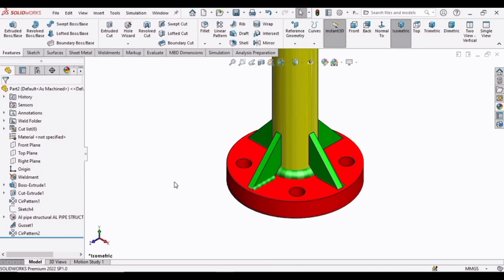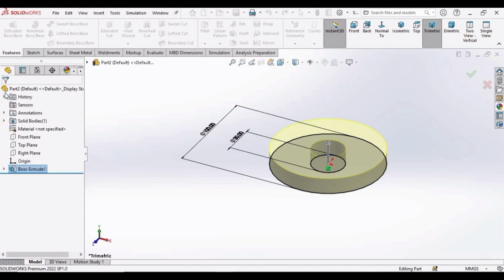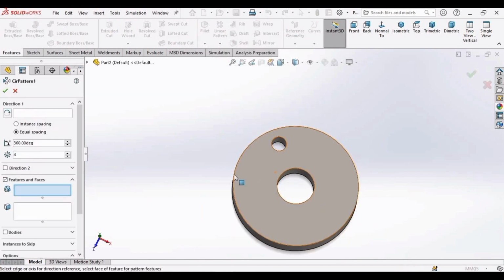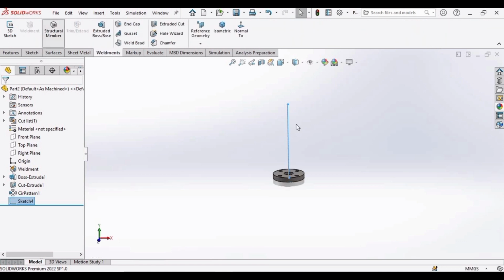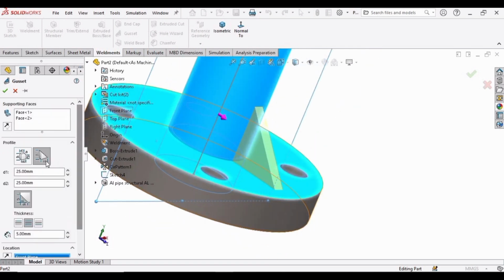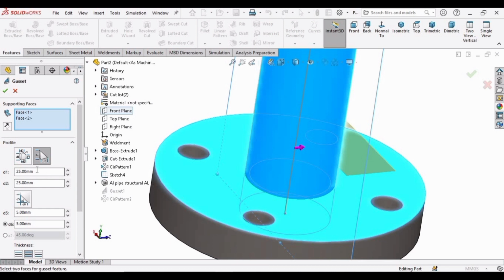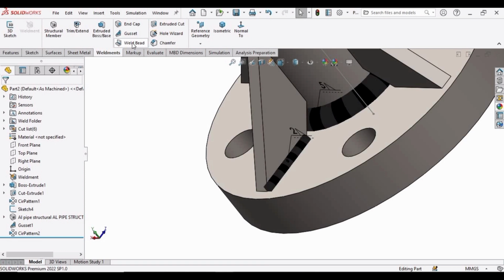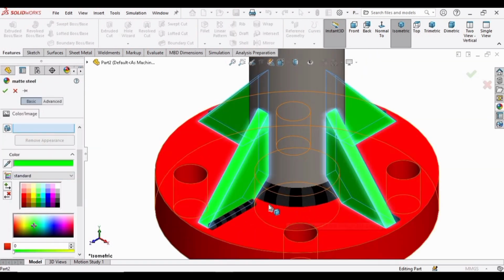3D SOLIDWORKS weldments Tutorial | Robo CAD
In this concise SolidWorks tutorial, I walk you through the process of creating a sturdy base with precision. Learn how to utilize the circular pattern feature to effortlessly replicate four equal holes, ensuring accuracy and time efficiency. We delve deeper into constructing a weldment pipe, providing insights into seamless welding techniques and industry best practices. Additionally, I guide you step-by-step in fabricating four gussets for enhanced structural stability. To top it off, I demonstrate the art of creating professional weldbeads, adding the finishing touches to your design. Master SolidWorks with this comprehensive guide, perfect for beginners and experienced users alike.

Dimensions:
PIPE STRUCTURAL:
Standard = ansi
size = A1 pipe structural 1 S5

GUSSET:
d1 = 35mm
d2 = 30mm
d5 = 8mm
d6 = 8mm